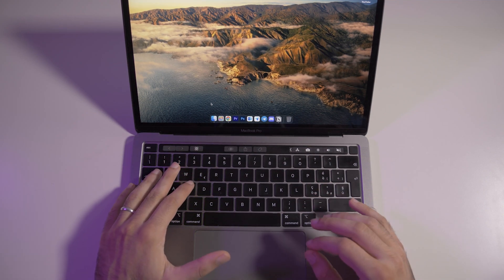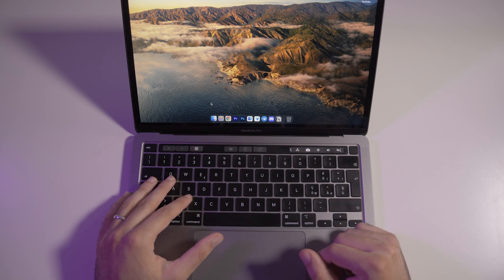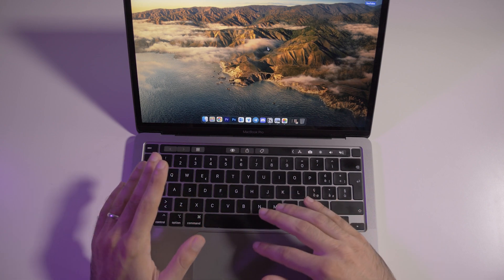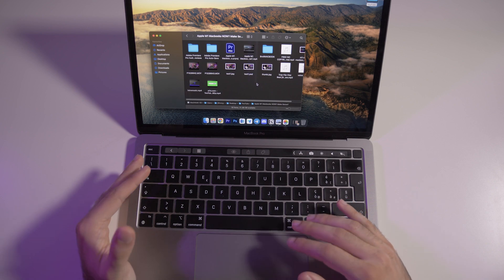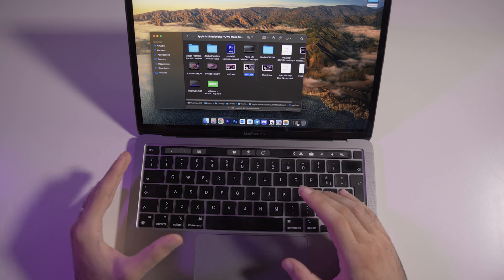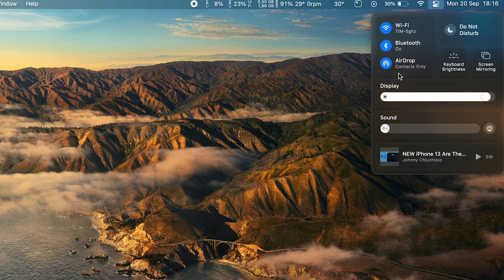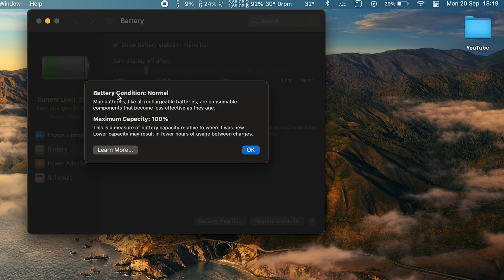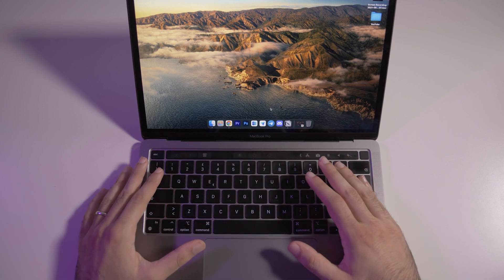M1 Mac TOP 10 Hidden Features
◉(US)MacBook Pro M1
◉(US)MacBook M1 Air

◉(IT)MacBook Pro M1
◉(IT)MacBook M1 Air

Hey guys,

Stay AWESOME!

WHAT I USE ▼  :

◉Camera:
◉Camera Lens:
◉Microphone :
◉Mic Stand:
◉Mic Pop Filter:
◉Screen 1:
◉Screen 2:
◉Best Gaming Mouse:
◉Keyboard:
US:

My PC ▼ :
◉Case: